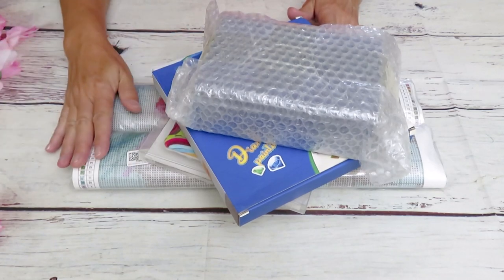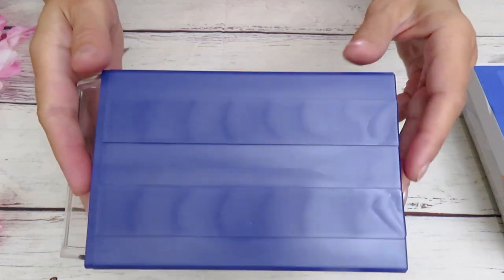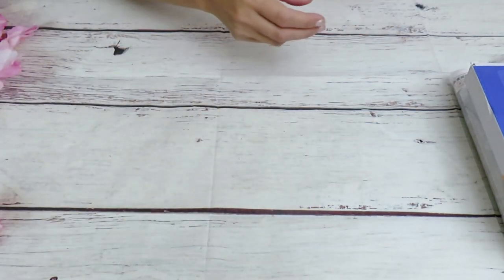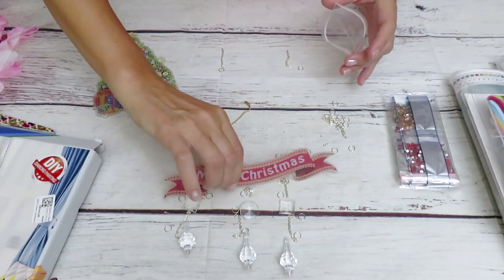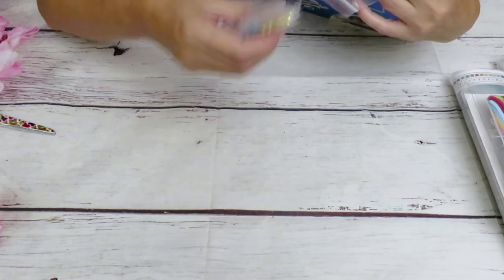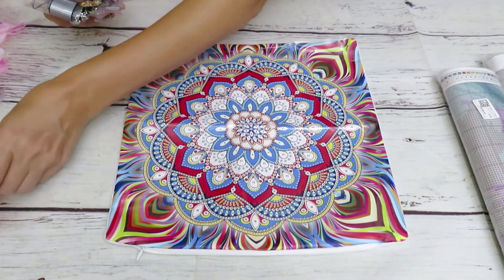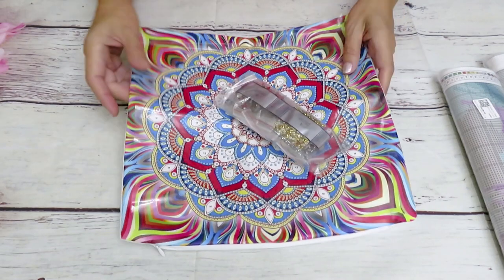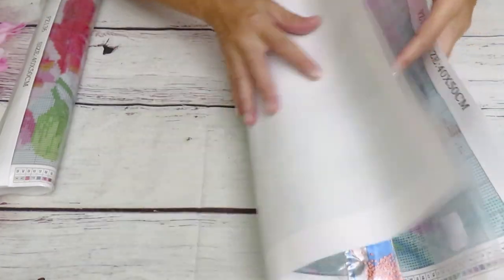GBFKE New Product Review. Diamond Painting Unboxing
For today's video we have PR package from Gbfke.com . as always all links will be provided under this video. Please check them out.
 DISCOUT CODES:
DPCLUBS  NAT15OFF
EVERYDAYECRAFTS - Love10OFF
FGNORMAL - Nataliya10OFF
NEWHOMY - Lovecraftforever  save 6%
Craftsyart - NATALIYA6%OFF